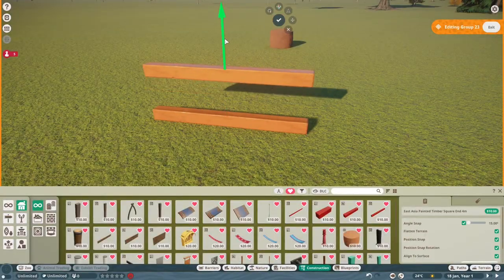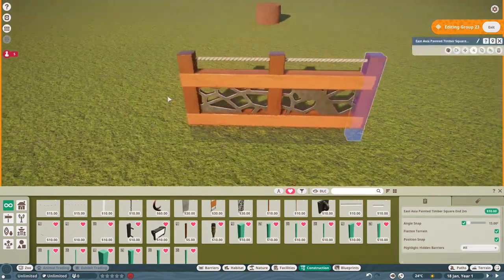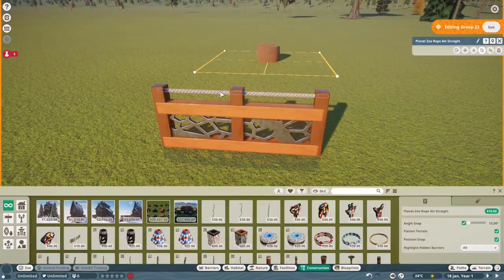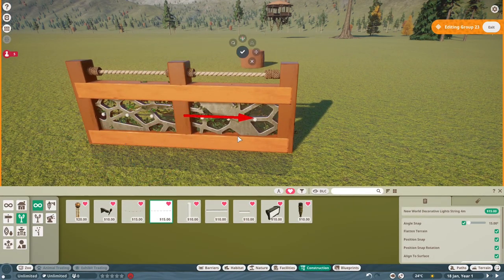Planet Zoo: Small Circular Detailed Habitat - Tortoise Habitat | Tutorial/Speedbuild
In this Planet Zoo video we take a look at how to make small habitats be just as amazing as the bigger ones. We create a small circular Tortoise Habitat including a glass dome!. Hope you enjoy this speed build/tutorial.